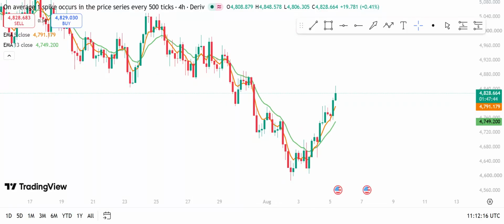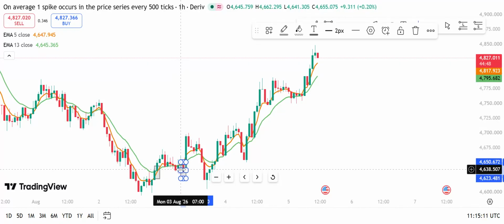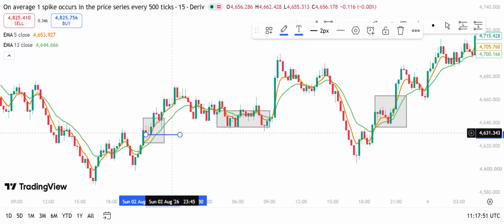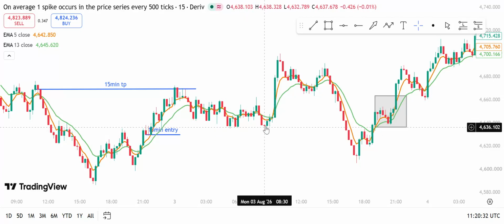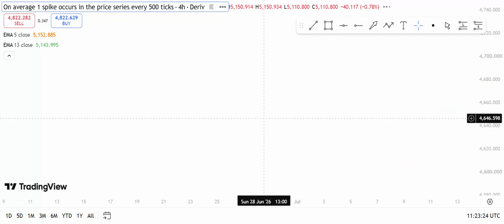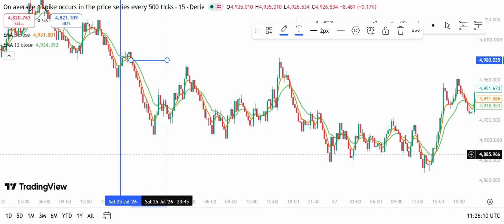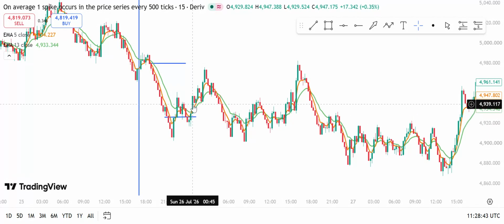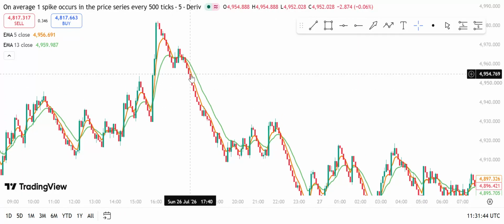5\13 trading strategy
Master the 5 - 13 EMA Trading Strategy!

📈In this video, we break down one of the most powerful and easy-to-use moving average crossover strategies for day trading and swing trading.
You will learn exactly how to identify high-probability buy and sell signals, manage your risk, and catch massive market trends using just the 5 EMA and 13 EMA indicators.

Whether you trade Stocks, Crypto, or Forex, this strategy is perfect for beginners and advanced traders looking to boost their win rate.